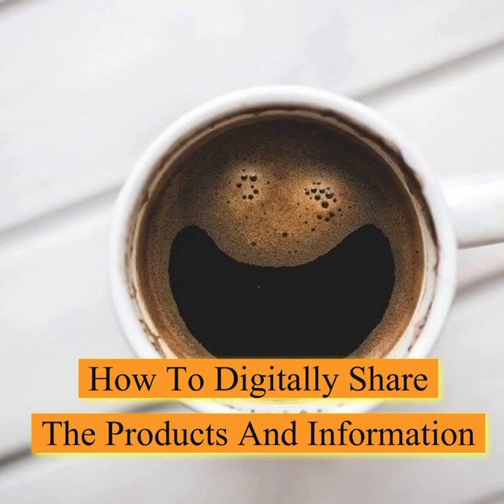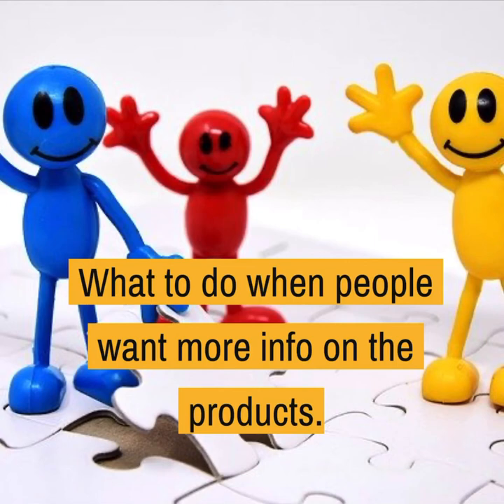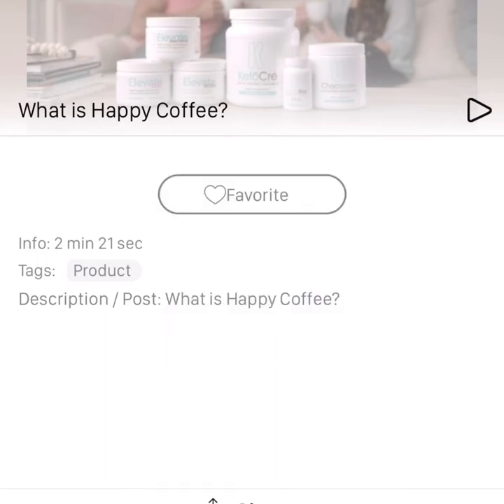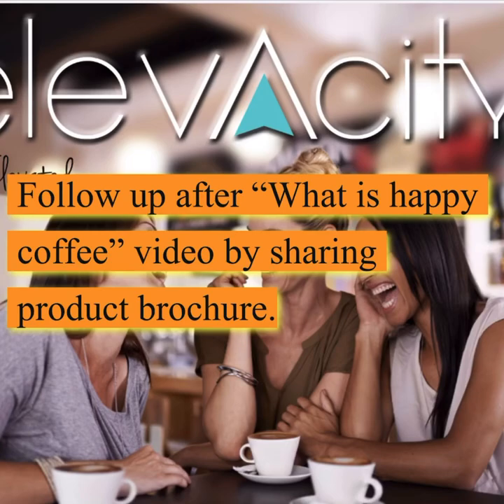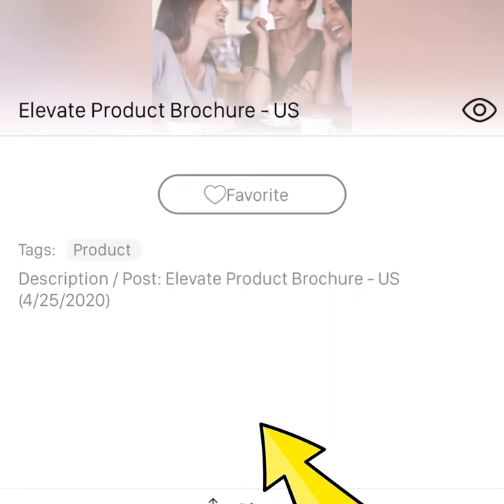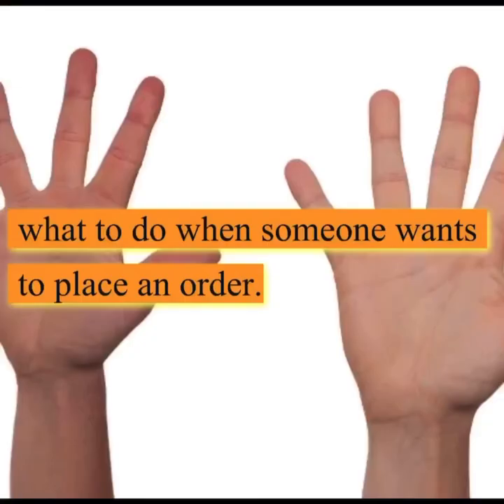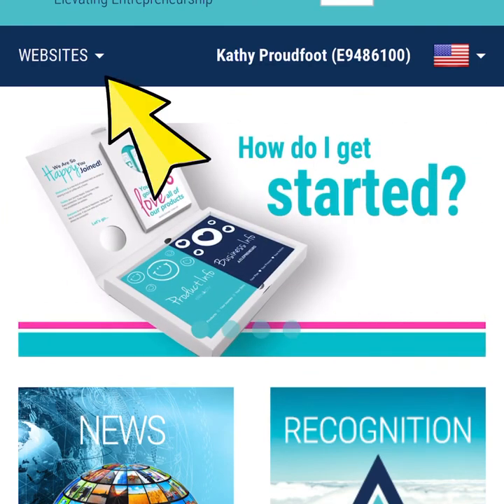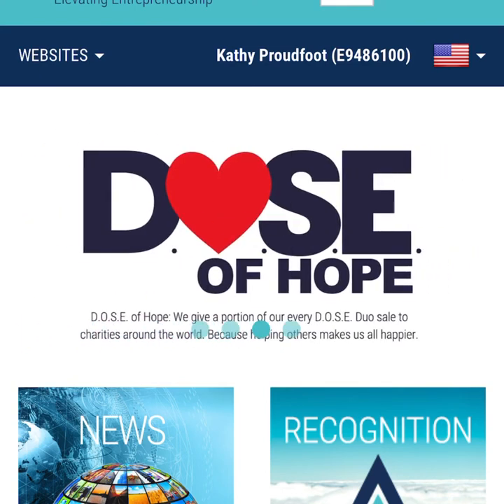How To Digitally Share Your Happy Coffee Products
Learn how to use the tools and resources included  in your Elepeneur business to start sharing the information and products to prospective customers.